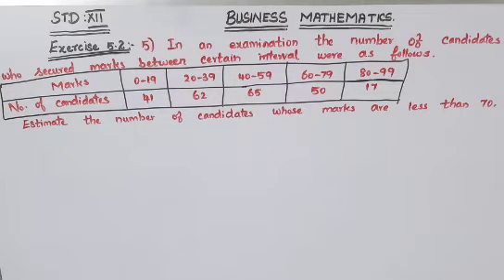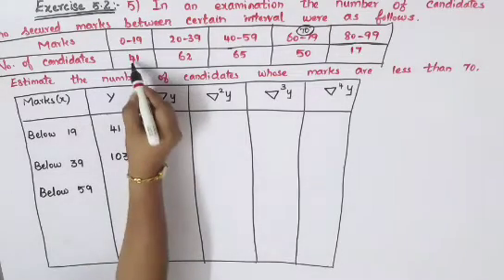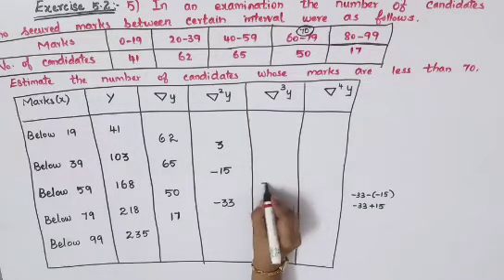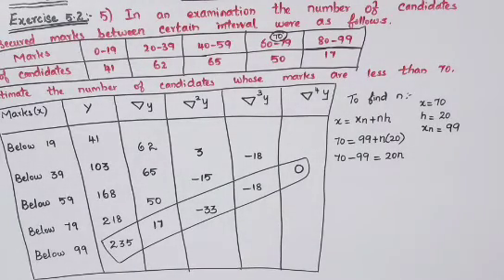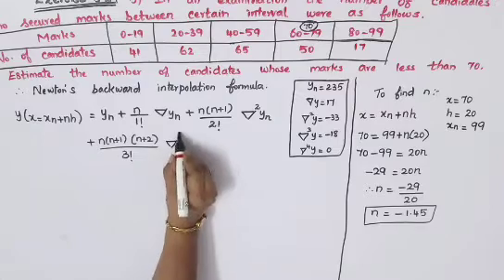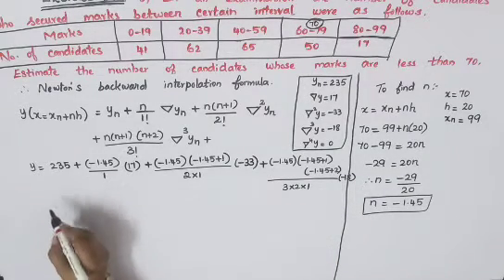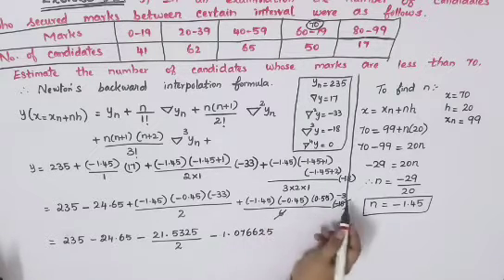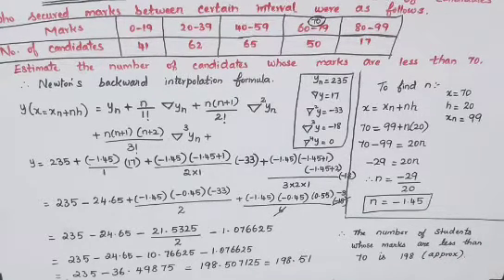TAMILNADU NEW SYLLABUS/STD XII-BUSINESS MATHEMATICS /CHAPTER 5/EXERCISE 5.2/Q.NO.5